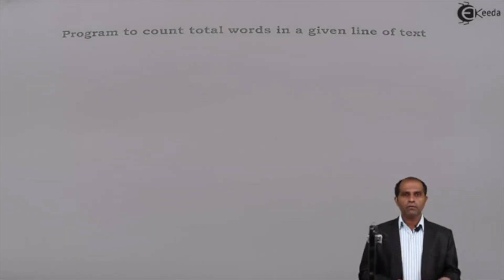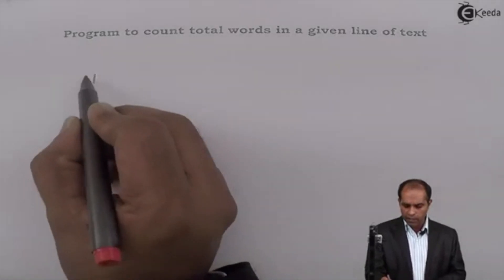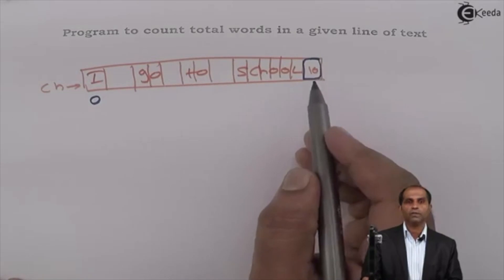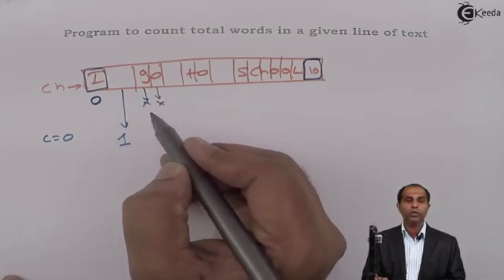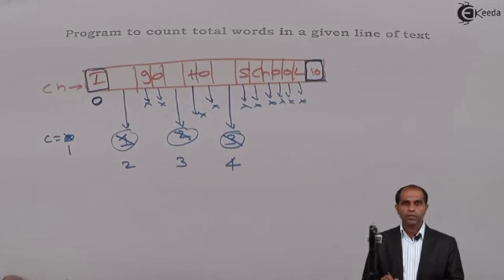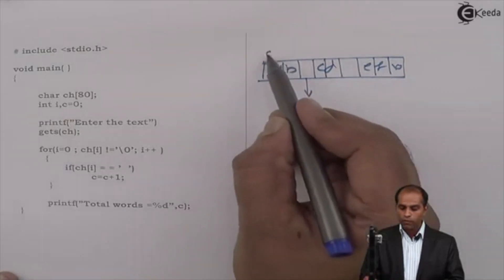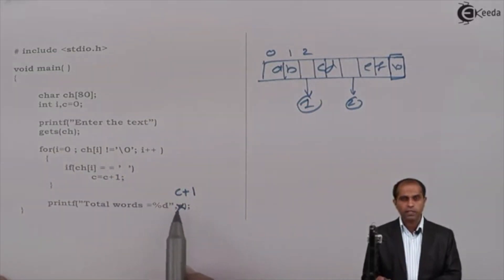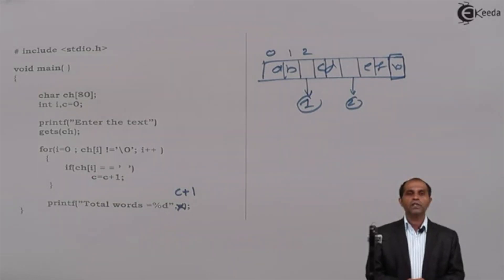Program to Count Total Words in a given line of text - Array - C Programming